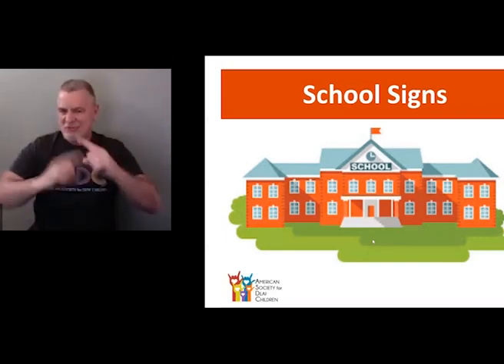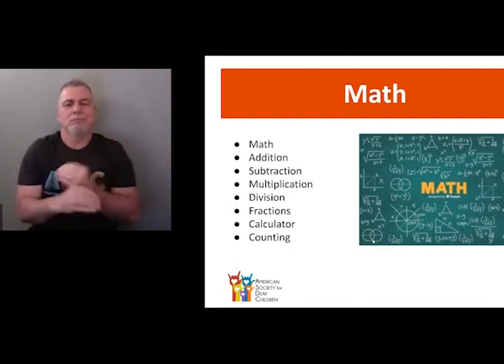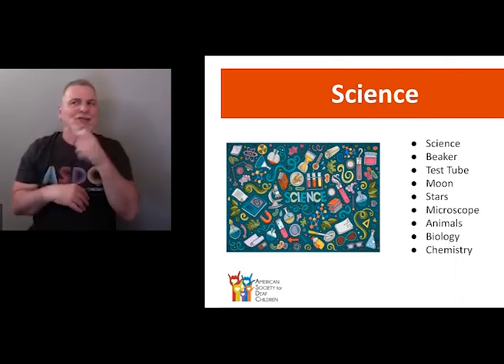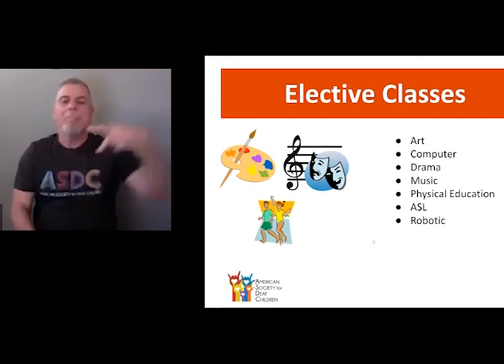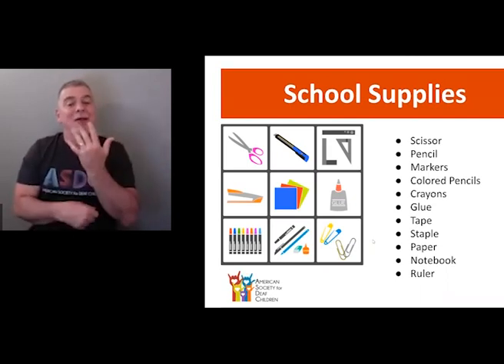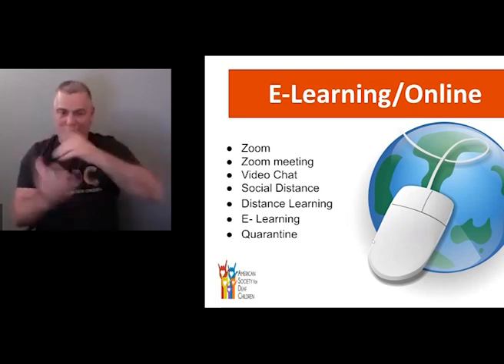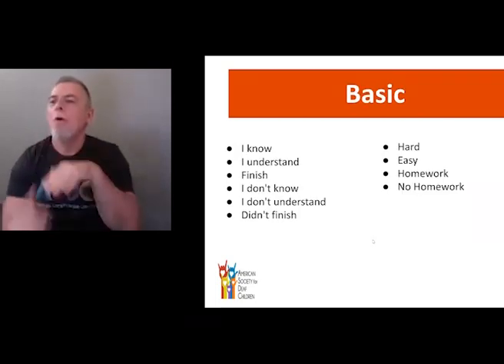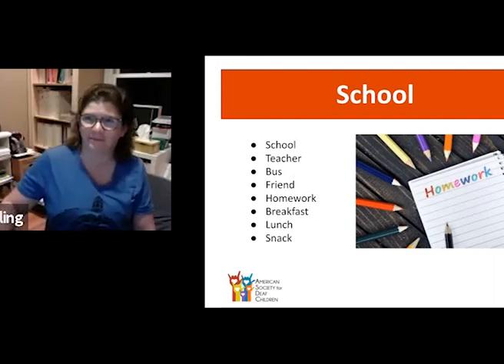ASL School Signs Class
The American Society for Deaf Children presents: ASL School Signs with Richard Rose.